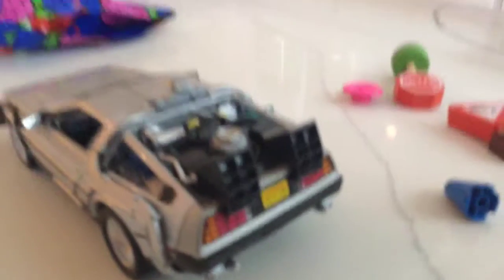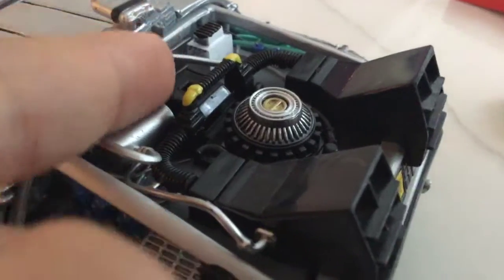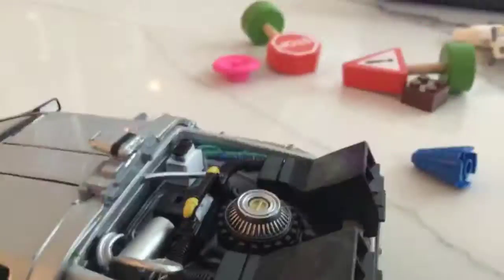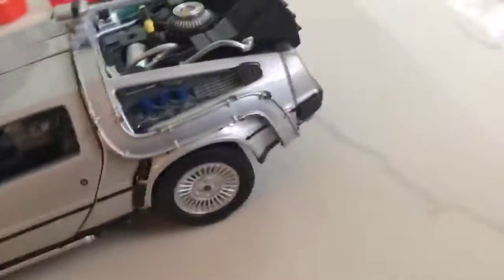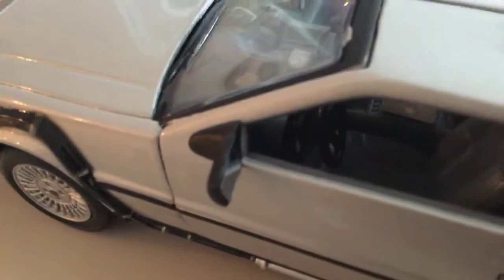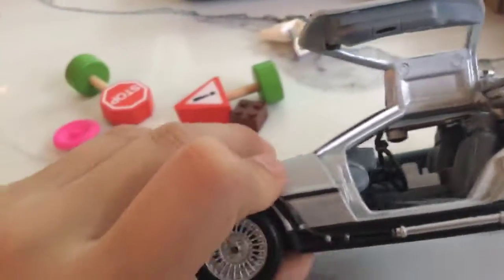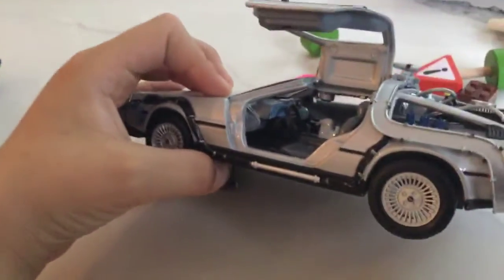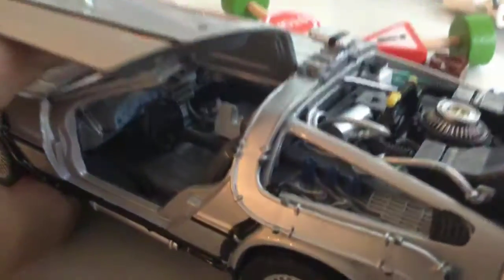BTTF CAR PART1 REVIEW